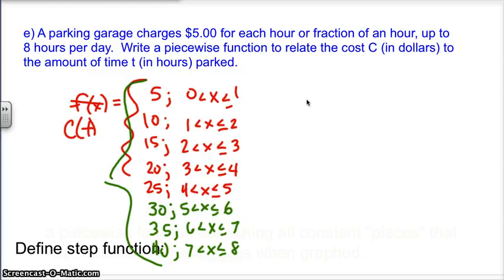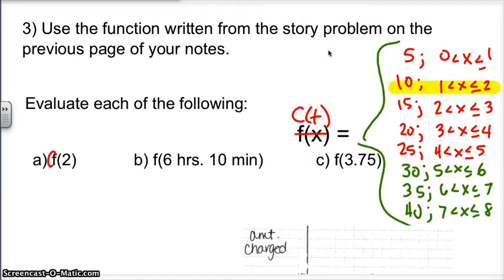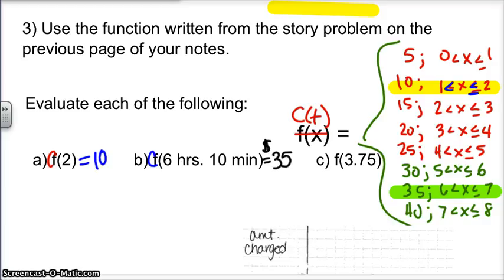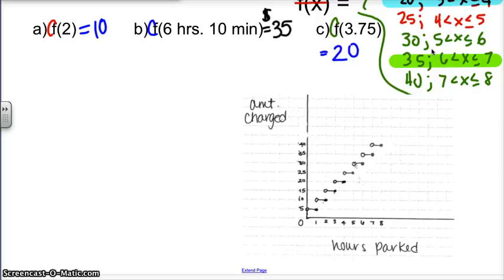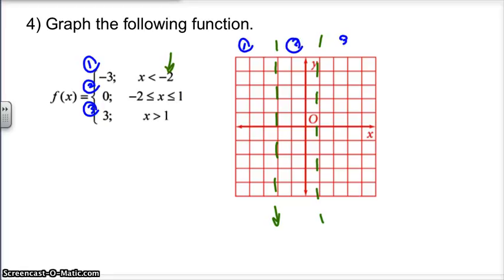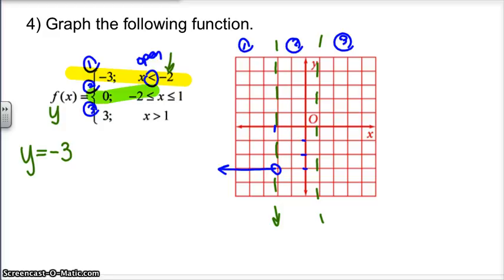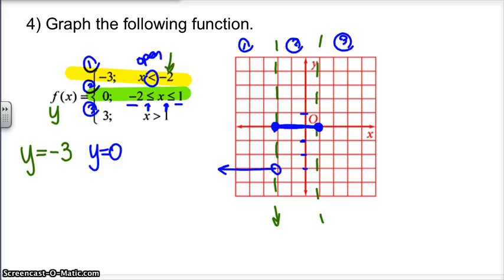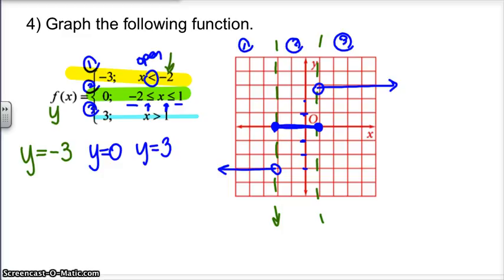PW Evaluate Continued